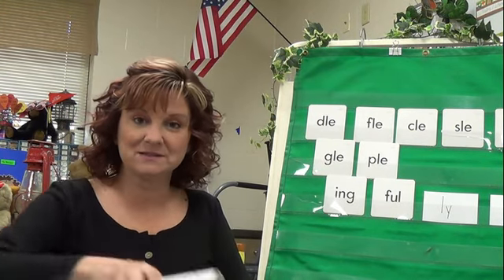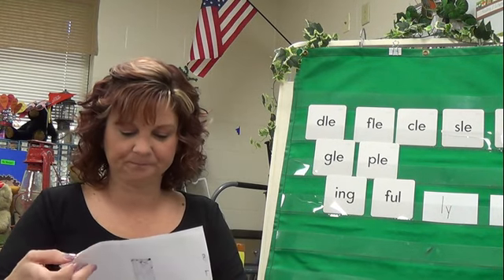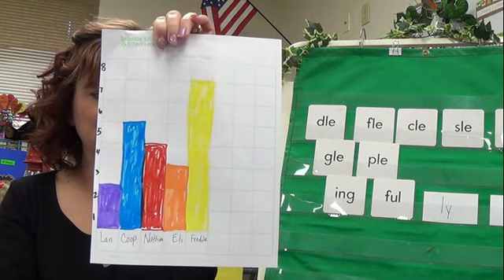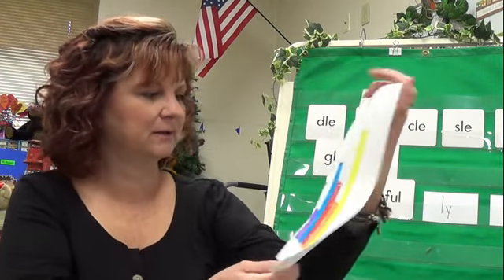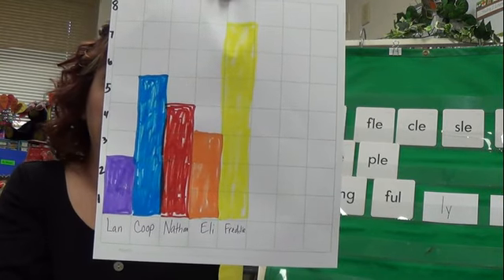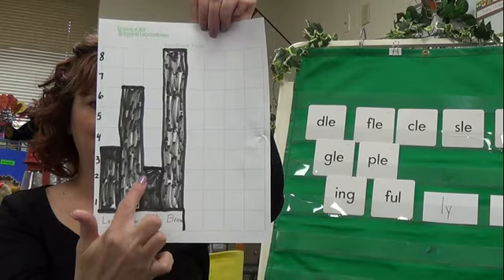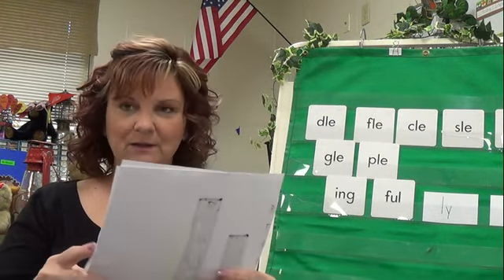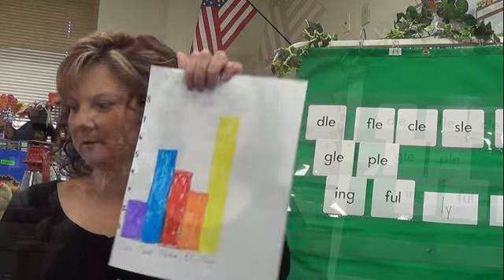Math/Graphing (April 6 AMI)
A math lesson for First Graders on grouping and graphing.